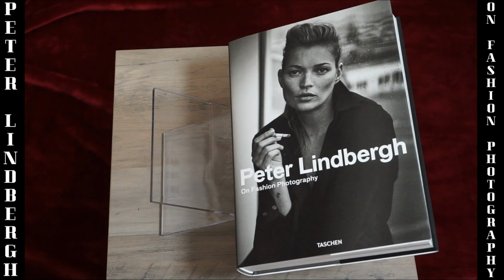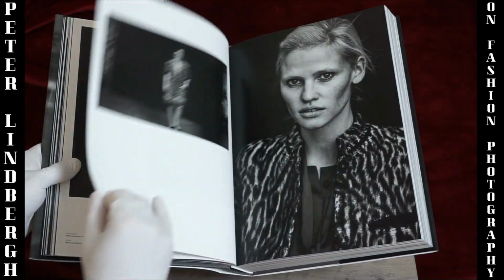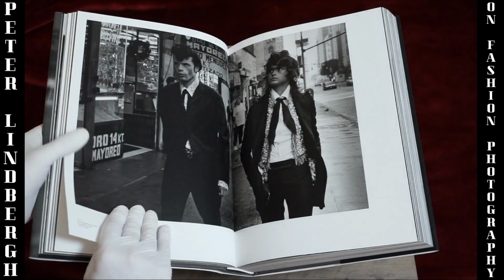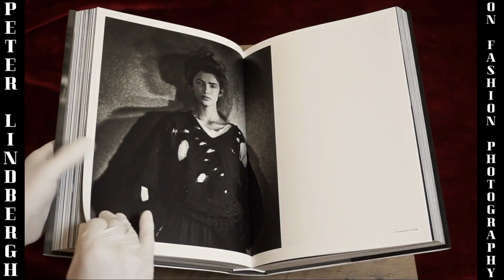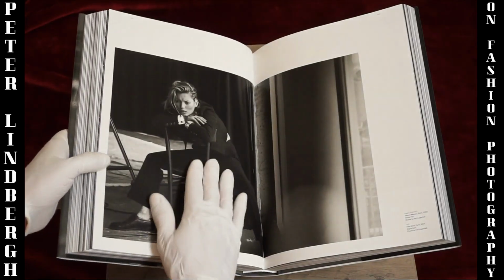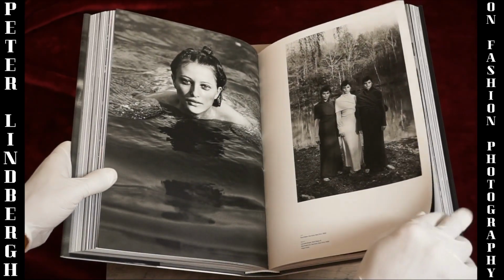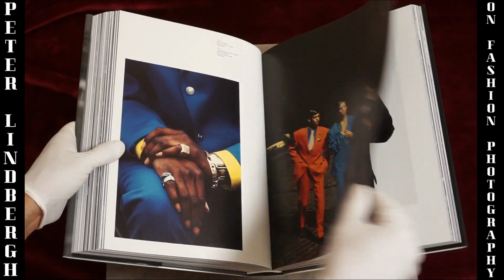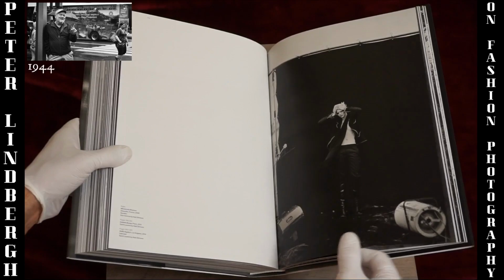Peter Lindbergh -On Fashion Photography- coffee table book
Hello everyone, welcome to Peter Lindbergh's On Fashion!
We have hundreds more photo books to come!

In this Video you are about to see:
Peter Lindbergh - On Fashion Photography
its released in April of 2020

A compendium of the images of one of the world's best fashion photographers.

Photographer:
Peter Lindbergh

I hope you enjoy this video and let us know what you think!

Many more videos are coming up!